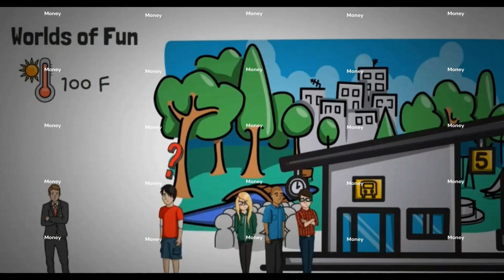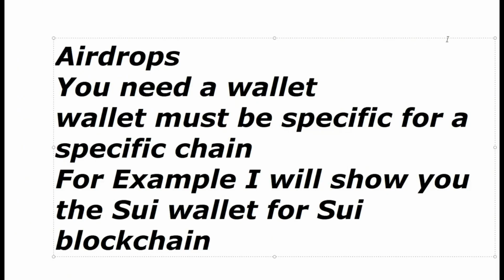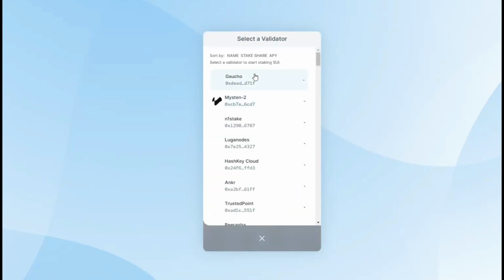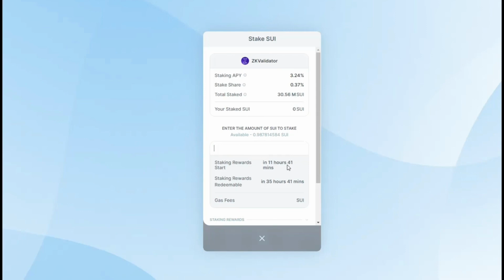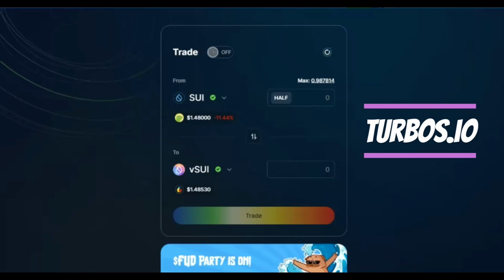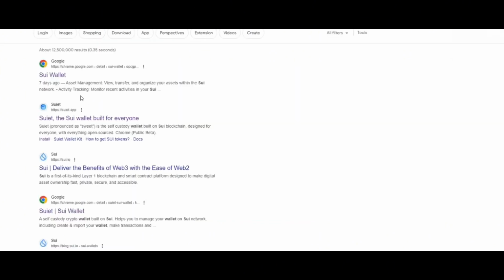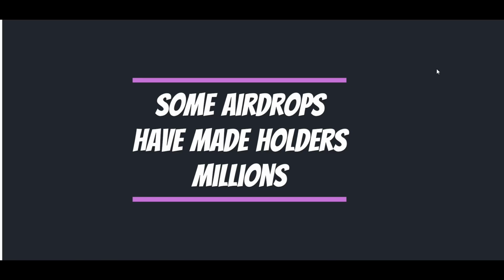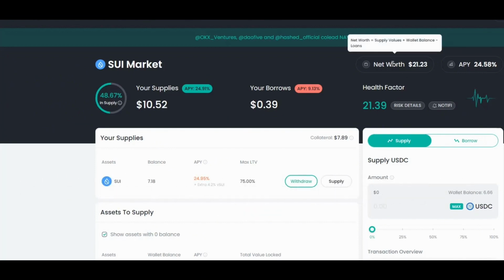Crypto Airdrops Can Make thousands of Dollars, Baby Steps for Beginners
𝗔𝗶𝗿𝗱𝗿𝗼𝗽 𝟭 𝗩𝗼𝗹𝗼
Volo is a DAO and DeFi platform that incorporates Liquid Staking on SUI
➬ Stake some $SUI
➬ Claim $vSUI tokens

𝗔𝗶𝗿𝗱𝗿𝗼𝗽 𝟮 𝗧𝘂𝗿𝗯𝗼𝘀 𝗙𝗶𝗻𝗮𝗻𝗰𝗲
Non-custodial and hyper-efficient DEX powered by SUI.
While they already have their own tokens, you may also be eligible for airdrops from other projects by providing LP in Turbos
➬ Provide liquidity

𝗔𝗶𝗿𝗱𝗿𝗼𝗽 𝟯 𝗡𝗔𝗩𝗜 𝗣𝗿𝗼𝘁𝗼𝗰𝗼𝗹
Lending platform
The project has confirmed the release of the $NAVI token in Q2 2024, so don't miss out on the opportunity to participate in the airdrop!

➬ Complete some quests

𝗔𝗶𝗿𝗱𝗿𝗼𝗽 𝟰 𝗞𝗿𝗶𝘆𝗮𝗗𝗘𝗫
You can easily swap, bridge, and trade leveraged perps
They are currently running an airdrop campaign, and the $KRIYA token has been confirmed!
➬ Start making swaps and providing liquidity to get Chakra points

𝗔𝗶𝗿𝗱𝗿𝗼𝗽 𝟱 𝗕𝘂𝗰𝗸𝗲𝘁 𝗣𝗿𝗼𝘁𝗼𝗰𝗼𝗹
leading stablecoin protocol, aims to enhance fund efficiency and stabilize stablecoin prices
➬ Borrow some $BUCK
➬ Then, deposit $BUCK into the pool
➬ Finally, stake LP tokens
❖ Click on "Position" and borrow $BUCK
❖ Go to the "Tank Pools" tab
❖ Deposit your $BUCK into the pool

𝗔𝗶𝗿𝗱𝗿𝗼𝗽 𝟲 𝗛𝗔𝗘𝗗𝗔𝗟
liquid staking protocol
➬ Stake some $SUI
➬ Claim $haSUI

𝗔𝗶𝗿𝗱𝗿𝗼𝗽 𝟳 𝗦𝗖𝗔𝗟𝗟𝗢𝗣
Scallop is a leading money market platform in the Sui ecosystem.
➬ Supply/Borrow any tokens you want

𝗔𝗶𝗿𝗱𝗿𝗼𝗽 𝟴 𝗔𝗳𝘁𝗲𝗿𝗺𝗮𝘁𝗵
1. Go to aftermath
2. Stake half your Sui for afSUI
3. Deposit said afSUI into LP
(Sui / afSui LP is the one imo, or afSui/USDC)